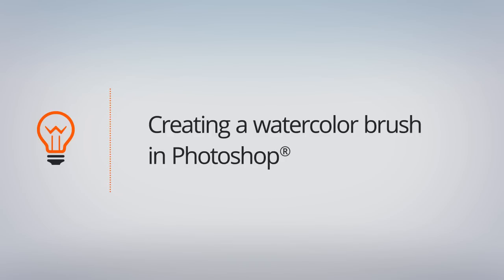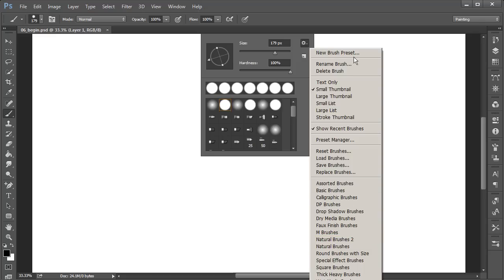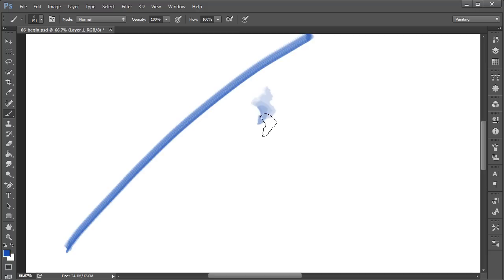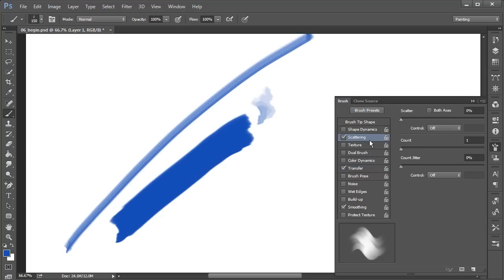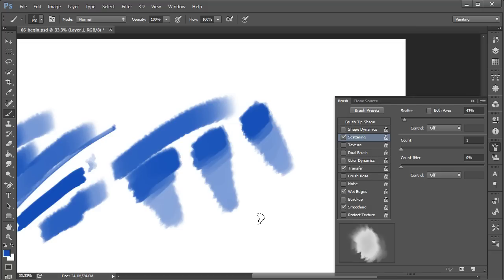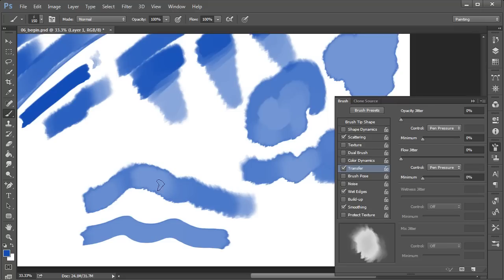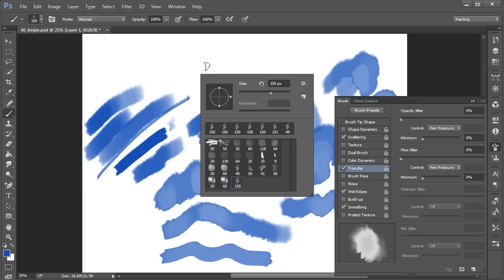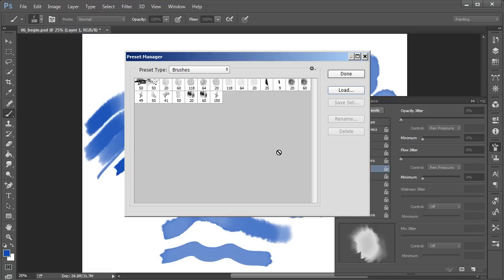Photoshop Top Tip: Create Your Own Watercolor Brush